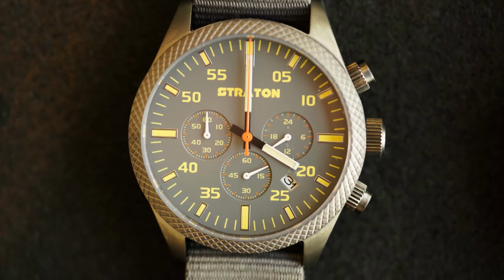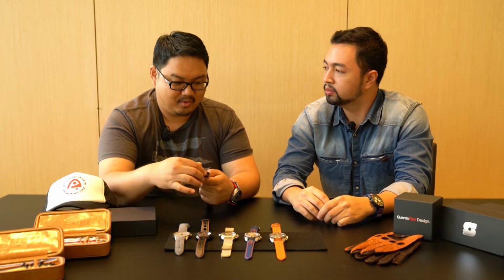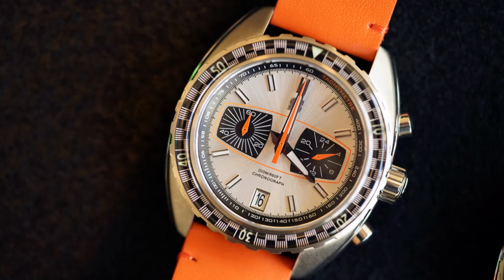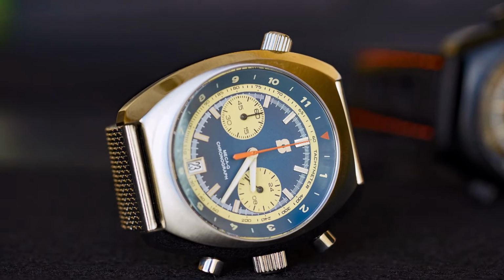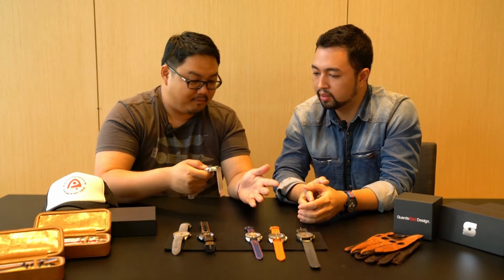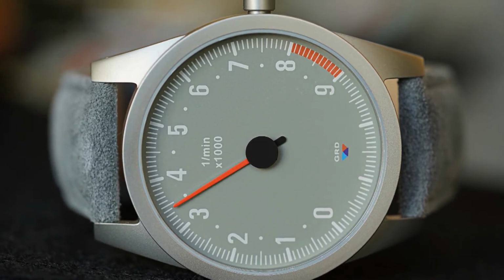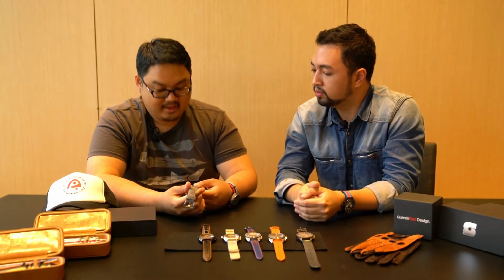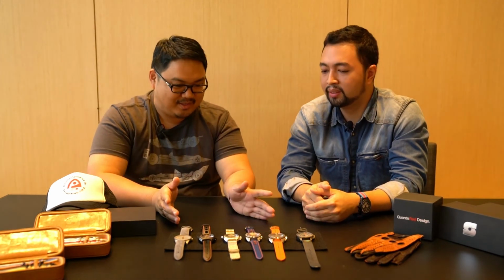Straton Watches - What Makes Them Tick with Robertino "Tino" Garcia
[Episode 9]

Robertino "Tino" Garcia sits down with us today to talk about Straton Watches, an automotive inspired lifestyle brand for the motoring enthusiast that includes watches, racing inspired straps, and driving gloves. We delve deep into the Straton watch collection to find out What Makes Them Tick.